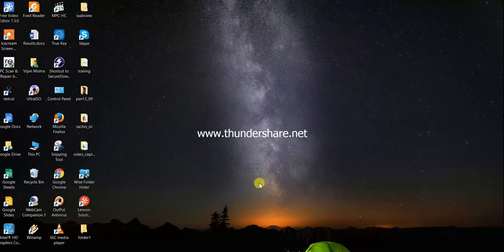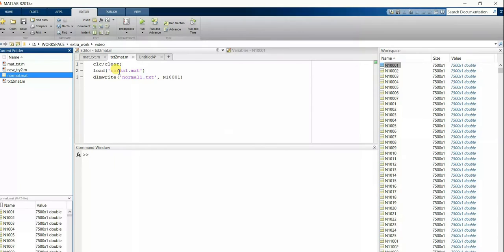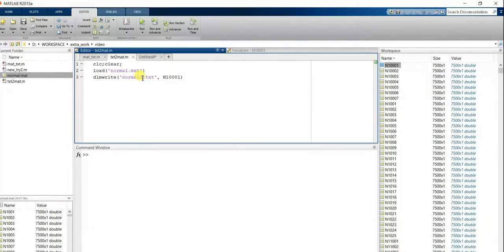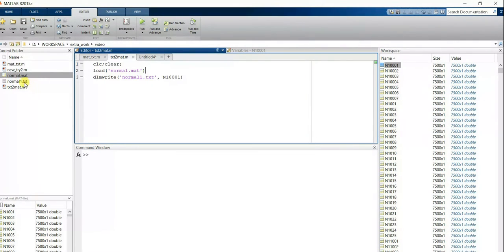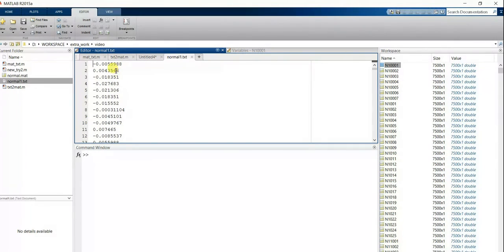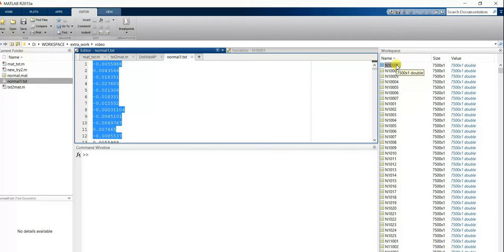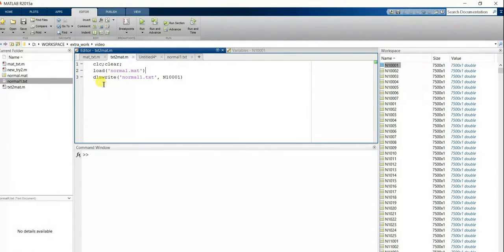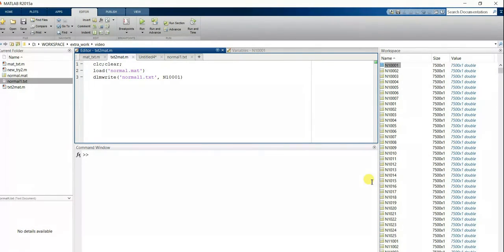.mat format to .txt conversion in MATLAB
Converting any .mat file into .txt in MATLAB